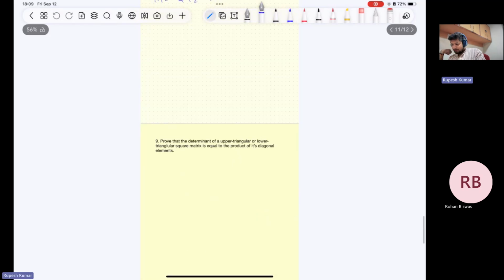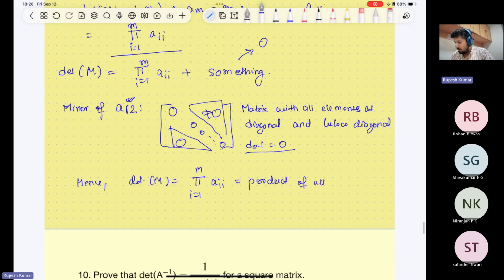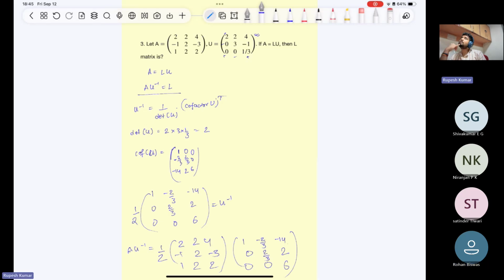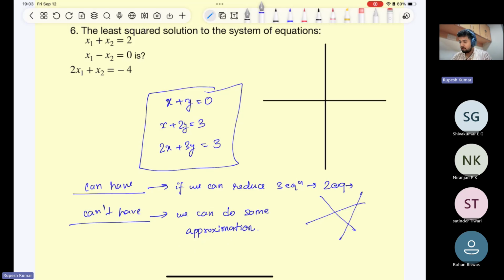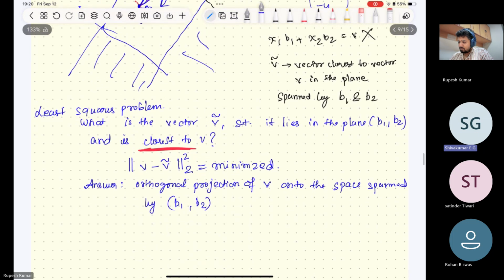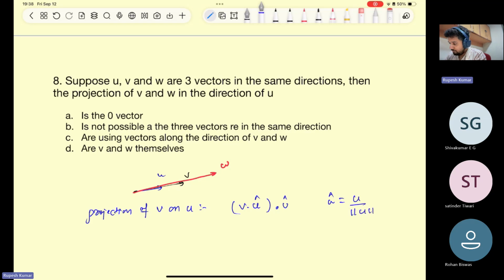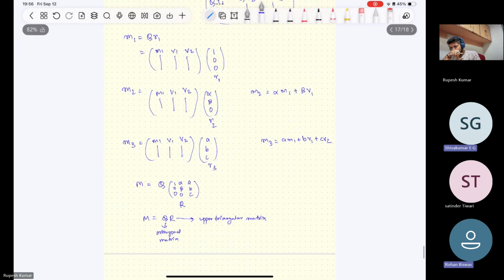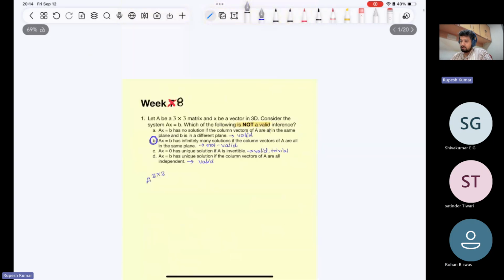NPTEL NOC25 CS129 Linear Algebra through Geometry: Tutorial Session 8